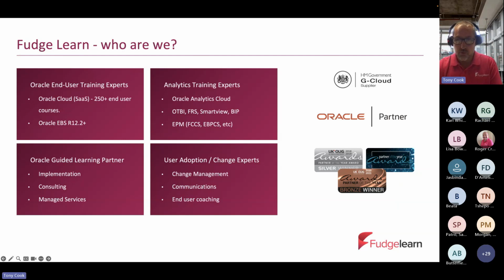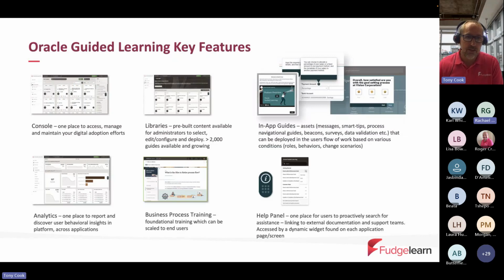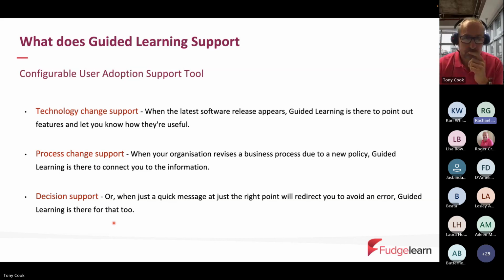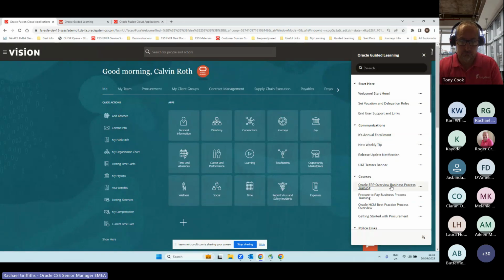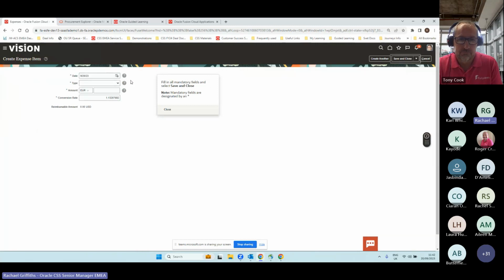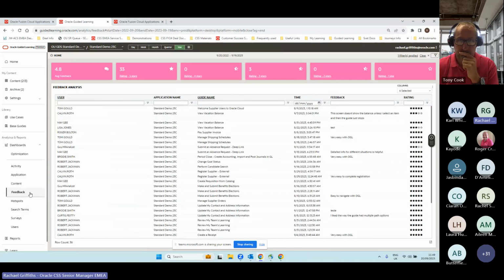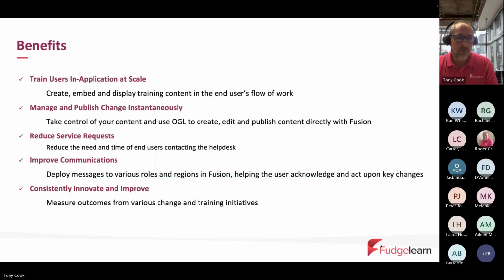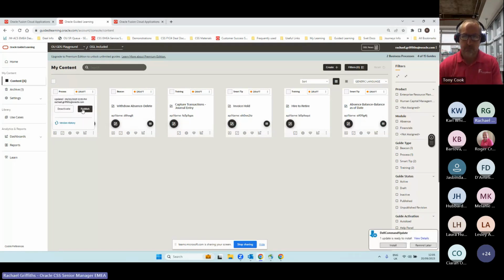Find out what you can get for FREE with Oracle Guided Learning - Webinar Recording 20th September 23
View the recording of the webinar describing Oracle's Guided Learning included, which is FREE and available to all Oracle Fusion customers. Included is a demonstration from Oracle and key information and benefits as to the business case for Oracle Guided Learning (OGL).

Take home your own copy of our OGL eBook for FREE